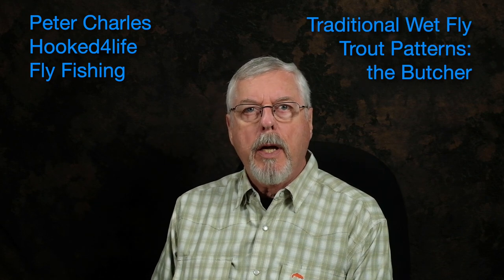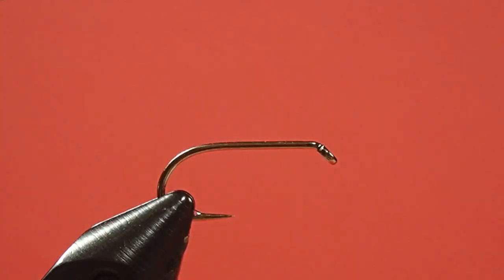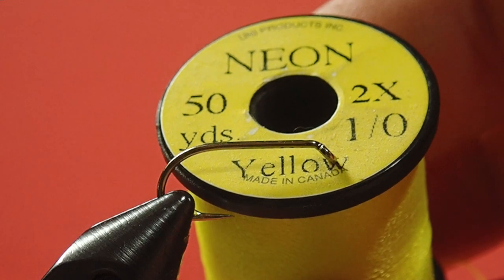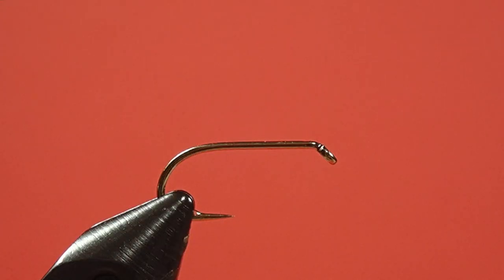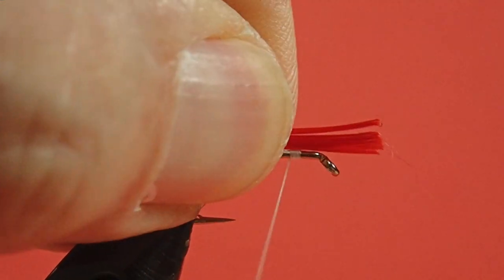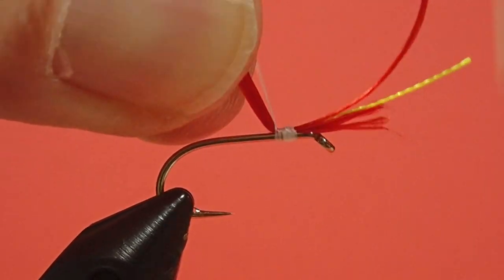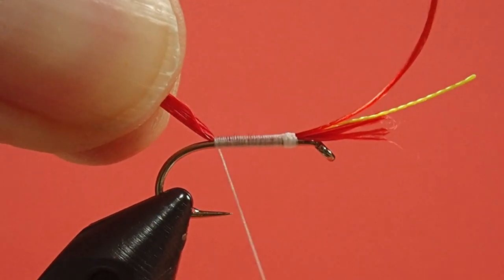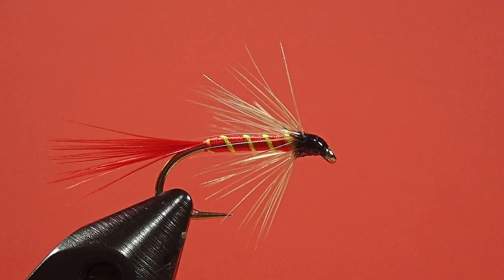Traditional Wet Fly Trout Patterns: the Butcher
This version of the Butcher is an American pattern that bears no resemblence to the English version of the same name. Quite bright and easy to tie, it should be a great pattern for brookies.